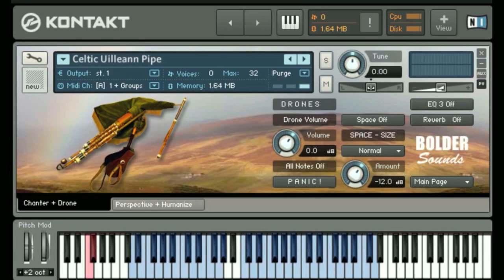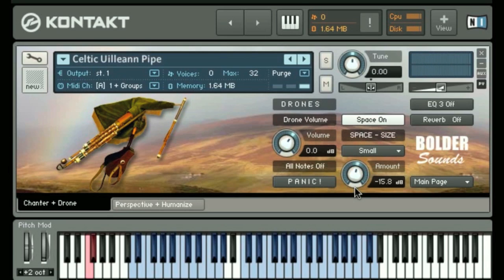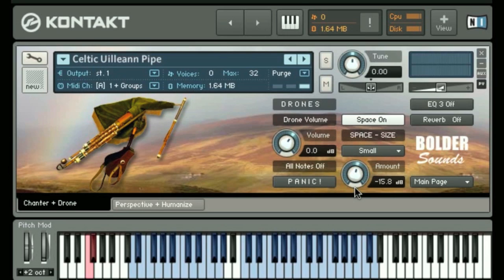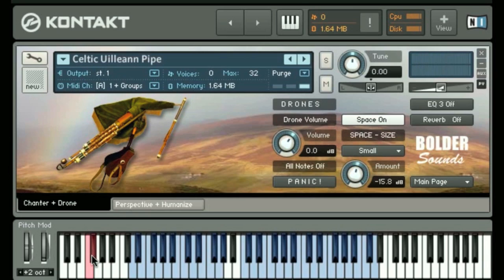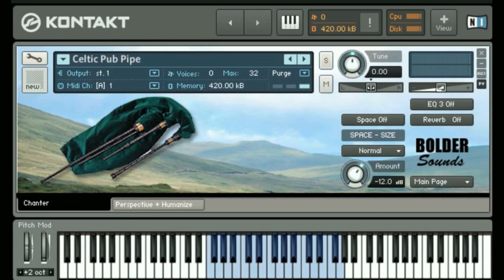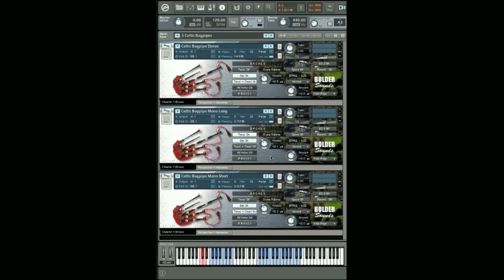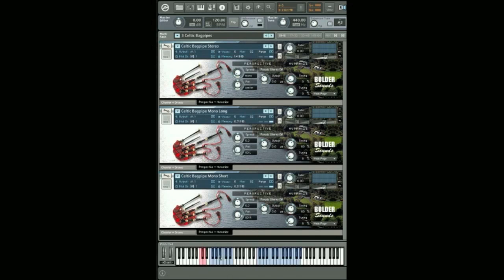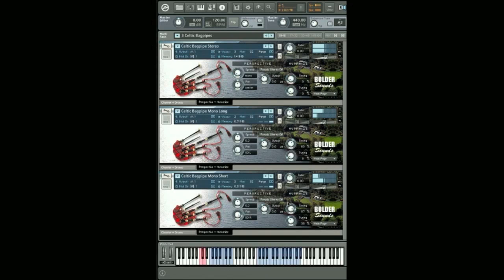Celtic Pipes V2 demo part 2 - Bolder Sounds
Celtic Pipes Volume 2 from Bolder Sounds. Demonstration of Bagpipes, Uilleann Pipes and Pub Pipes sample library for NI Kontakt 3+.